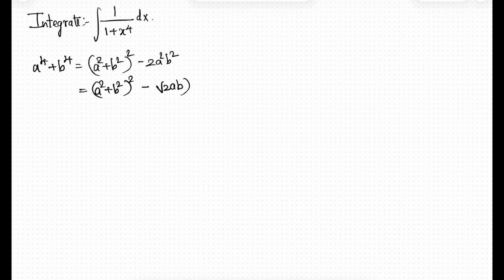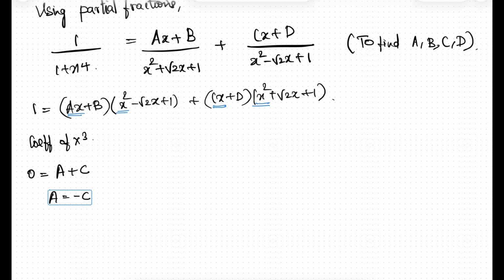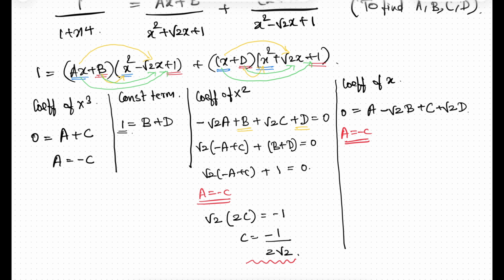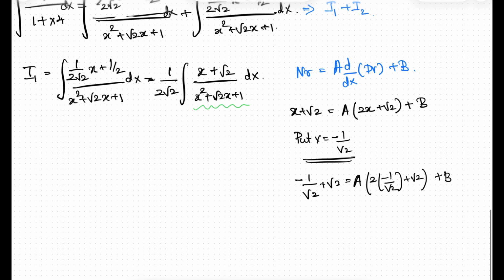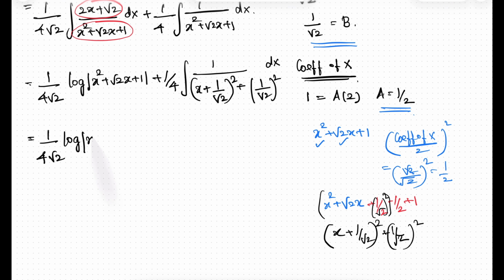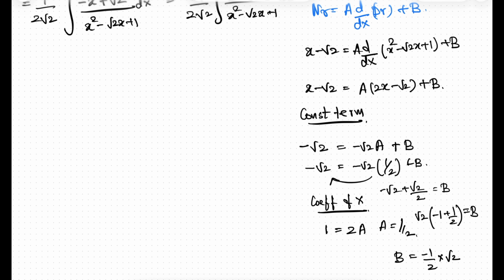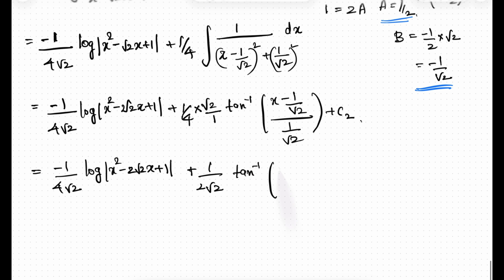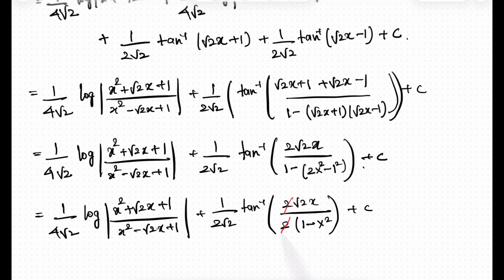Integrate 1/1+x^4 | Using partial fractions | VVV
Integration of 1 / (1 + x⁴) | Complete Method Explained Step by Step

In this video, we solve the integral
 1 / (1 + x⁴)
using partial fractions and factorization techniques. This is a classic and important problem in **integral calculus**, especially useful for **Class 12, engineering maths, and competitive exams**.

🔹 We start by factorizing (1 + x^4)
🔹 Break the expression into partial fractions
🔹 Integrate step by step with clear explanation
🔹 Final answer with logarithmic and inverse trigonometric terms

This problem is often considered tricky, but once you understand the method, it becomes very systematic.

✔ Engineering & degree students
✔ Competitive exam aspirants (JEE, GATE, etc.)
✔ Anyone revising calculus fundamentals

🧠 **Prerequisites:**
– Partial fractions

📚 **Topics covered:**
• Integration
• Partial fractions
• Rational functions
• Standard integrals

💬 Drop your doubts or request the next problem in the comments!